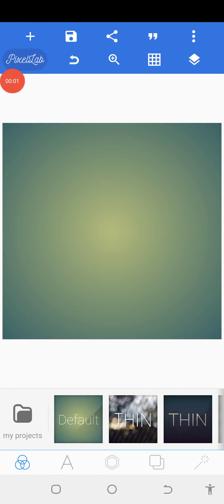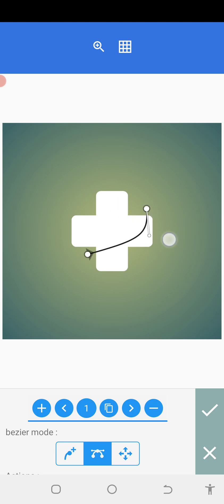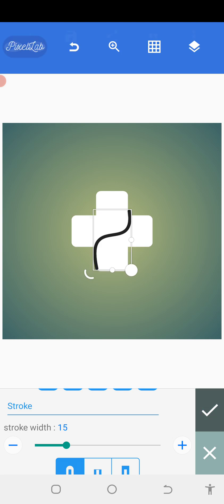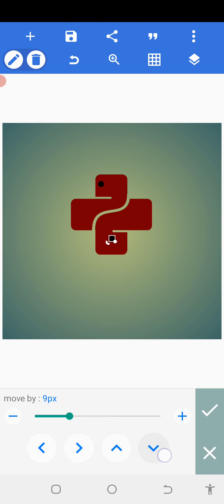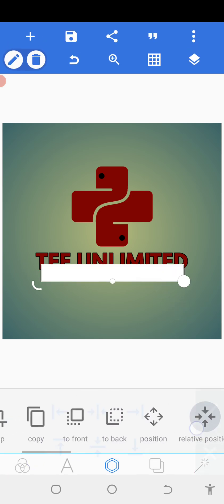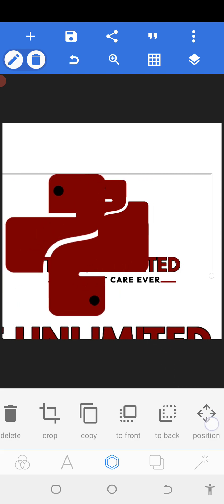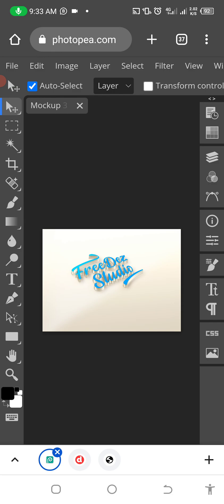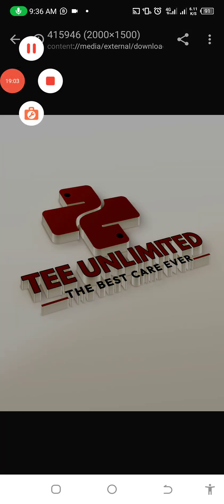3D Brand Logo Design | 3D Mockup Logo in Pixellab | Pixellab Tutorial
Pixellab 3d Logo Mockup - Pixellab Editing In this video, you will learn how to apply Photoshop mock-up on Android using Pixellab app. This Pixellab editing tutorial will show you step by step instructions on how to make a logo from the design phase to the mockup stage.

Pixellab is an Android app for Photo Editing but can be used to design stunning logos on the go using your Smartphone.

Much love.

Pixellab, Pixellab Editing, 3d Logo Design Pixellab, Pixellab Tutorial, Pixellab Logo Design, Photoshop mockup background, Pixel Lab, Pixel Lab Tutorial, Pixel Lab Editing